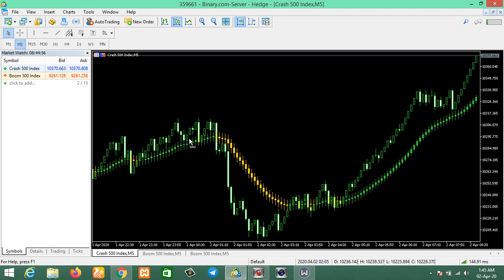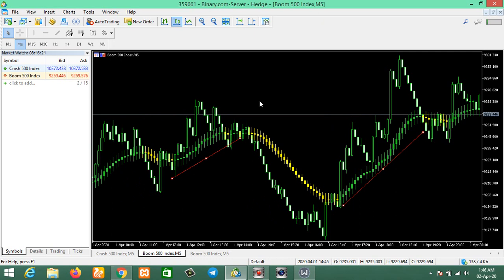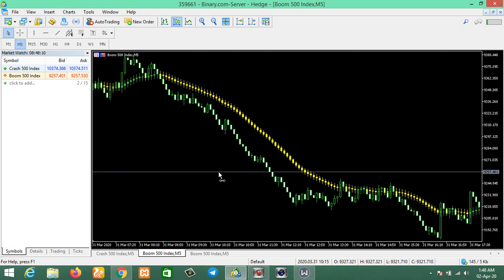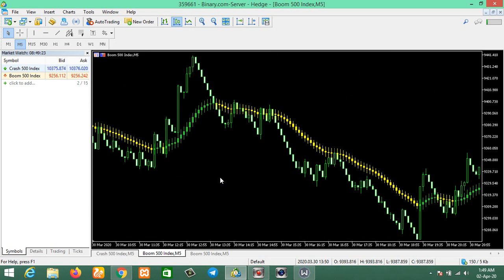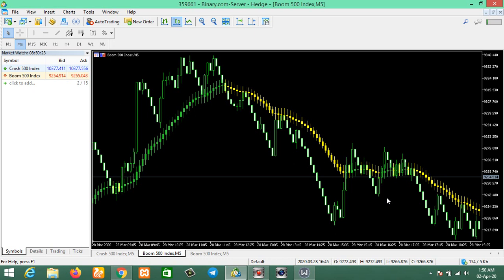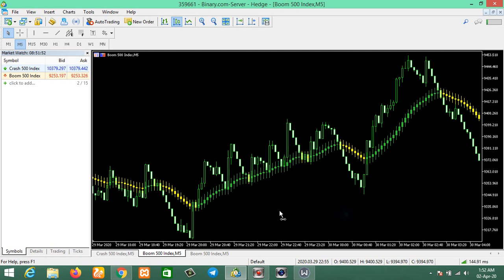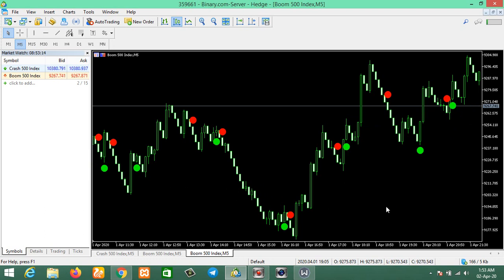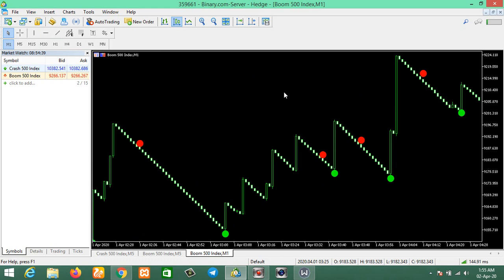Boom & Crash scalping strategy for small capital (Part 2)